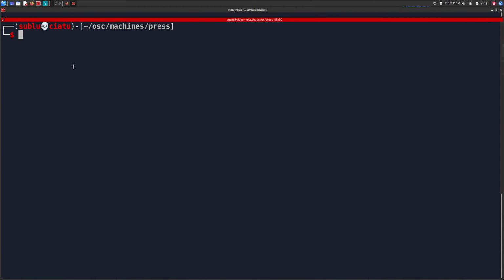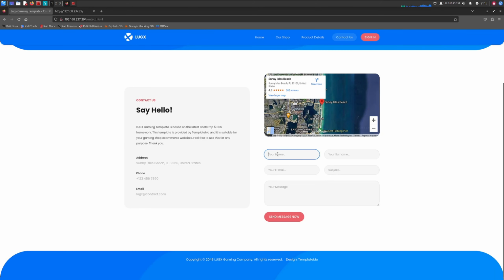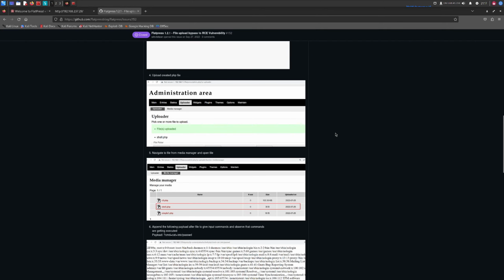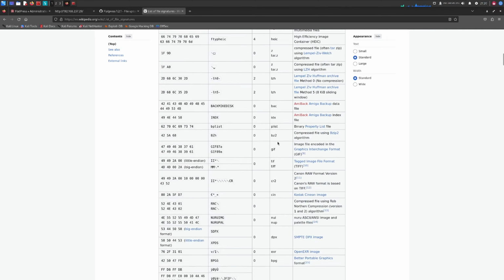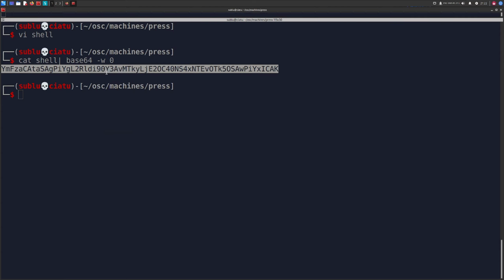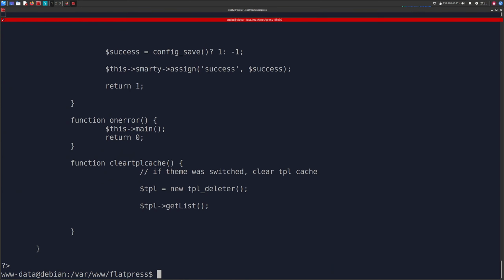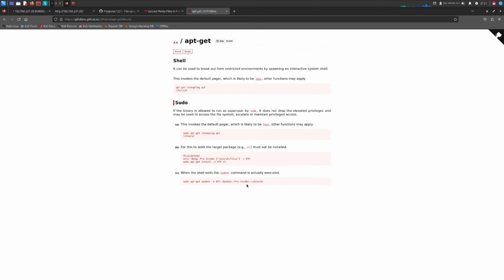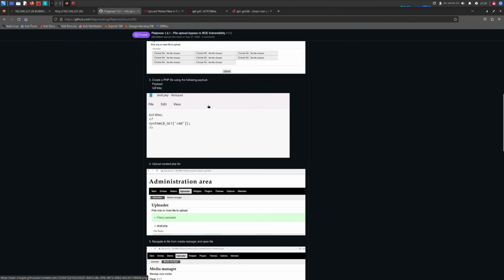OffSec Proving Grounds - Press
In this video, we take on Press from OffSec Proving Grounds Practice in preparation for the OSCP exam. Now, this was an Intermediate level box although if you have your enumeration on point you can find the version of a blog hosting CMS that allows for exploit research. OffSec likes to include publicly available exploits so after searching, you find a file upload bypass vulnerability in the CMS that allows you to upload a PHP file in which you have to include the magic bytes of a GIF in order to have the application run the code. We then are able to gain access to the box from executing commands on that file. You then run some basic manual enumeration to find some SUDO permissions set on a binary for your current user and utilize those permissions to escalate privileges. With all that being said, hope you guys enjoy the proving grounds walkthrough!

Timestamps:
0:00 Introduction
0:28 Start of nmap scan
1:51 Start of the web application enumeration
2:58 Testing the 'contact us' functionality to see if it is vulnerable to XSS but not finding anything
3:40 Concluding that the http server on port 80 is simply a template website with no real functionality
3:56 Starting the enumeration of the web server on port 8089 to find a Flatpress CMS
4:26 Using the nmap version scan in order to identify the version of the CMS and searching for a public exploit for that version
5:00 Finding an file upload bypass vulnerability present within the version of Flatpress that was present
5:44 Logging into the CMS with default credentials
6:22 Creating a PHP system call with a GIF magic byte in order to have the system identify the file as an image
7:30 Going over magic bytes of different file types
8:30 Uploading our PHP file to the website and using open source resources to find where we could access the file that was uploaded
9:41 Creating a file with a bash reverse shell, encoding it in base64 and sending it through the cmd parameter to get a reverse shell
11:42 Beginning of manual enumeration of the backend server
12:17 Looking for MySQL database credentials but coming up with nothing
13:46 Checking sudo privileges to see that we have access to run a specific binary
14:25 Using apt-get changelog feature that utilizes the less page viewer in order to spawn a bash shell as root
15:10 Using GTFOBins to find another way to utilize apt-get to escalate privileges
15:57 Using a Configuration option within apt-get to set a Pre-Invoke function to be able to run a command before running the update function of apt-get
16:57 Going to the apt-get man pages to see how the configuration option actually works and how it can be utilized